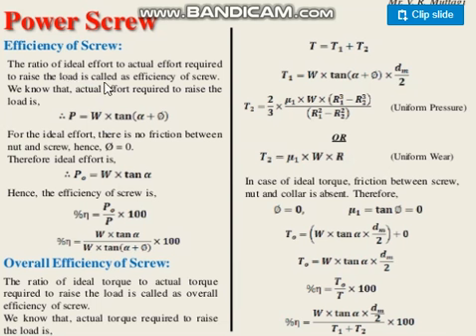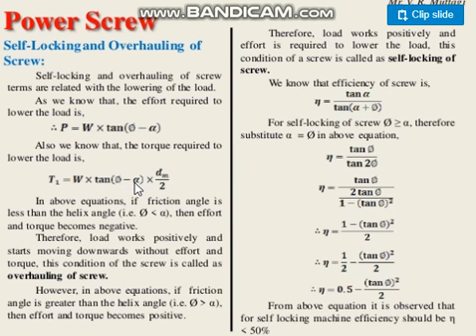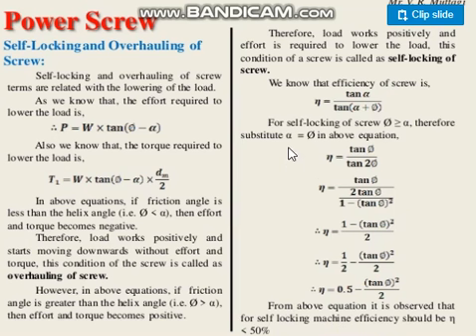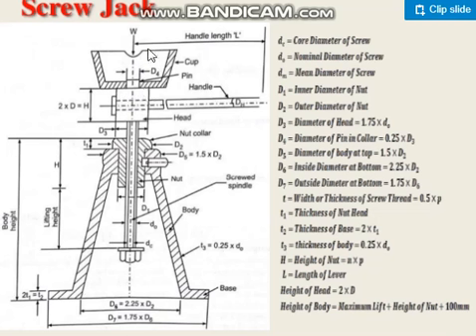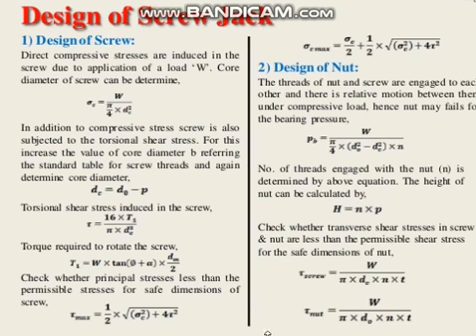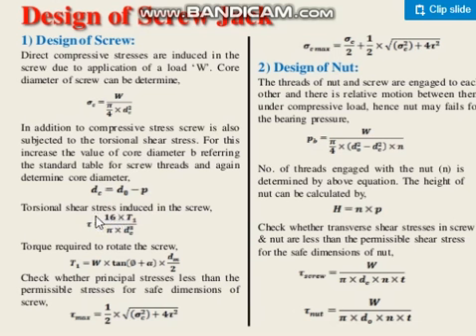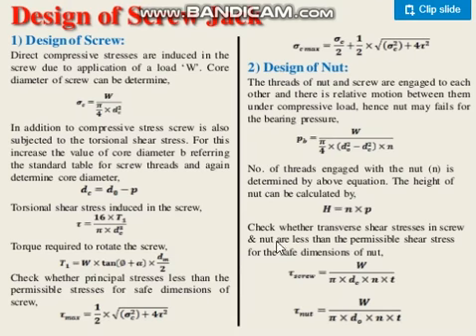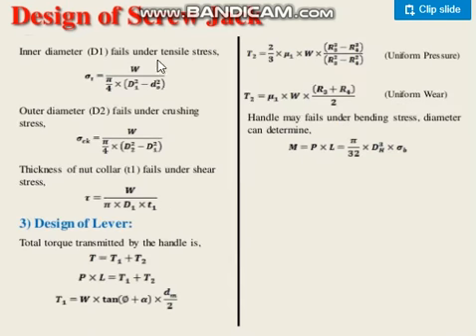EMD 39 Power screws 2